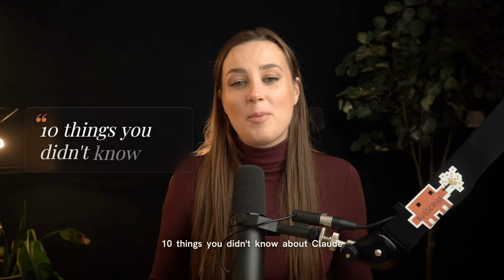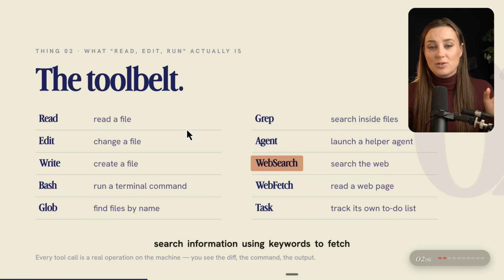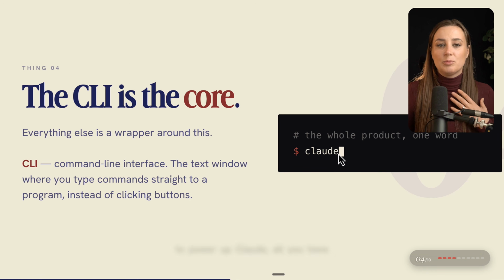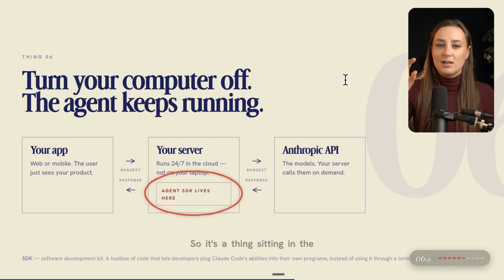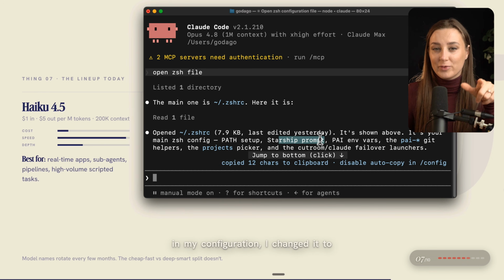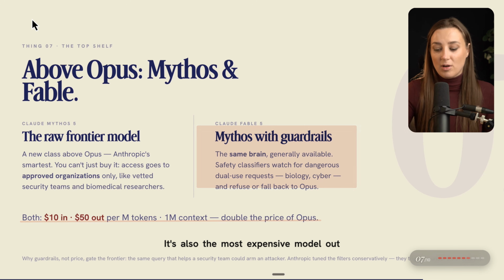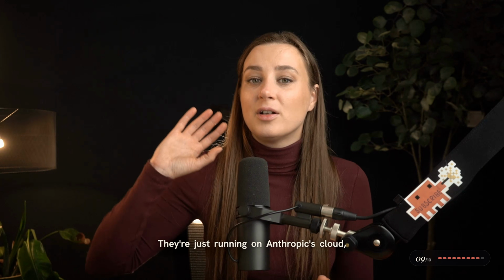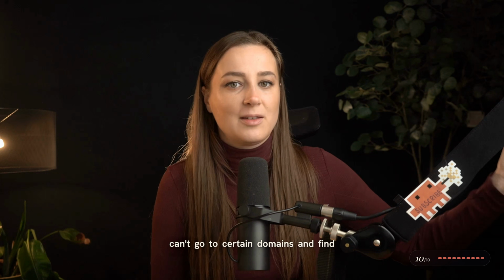10 Things They Didn't Tell You About Claude Code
Join 8 week "Beginner to Pro" AI Accelerator AND get officially Claude Certified. Or your money back.

10 things you didn't know about Claude Code — not tricks, not commands, the fundamentals you should have been taught before installing it.

If you want to get paid for AI consulting or AI services, this is the layer clients actually ask about. Points 9 and 10 are literally the words enterprise clients pay for: where Claude Code runs for business (Amazon Bedrock, Google Vertex AI, Microsoft Azure AI Foundry) and the five terms that close deals — SSO, SCIM, RBAC, Compliance API, managed policy settings.

You'll also see the thing that makes Claude Code an agent and not a chatbox: the loop — observe, plan, act, verify. Plus how to run it on ANY model (DeepSeek, GLM, fully local), what Mythos and Fable actually are, and why you should turn effort up before you ever switch models.

Claude Code is the example here — want other AI agents covered the same way? Let me know

⏱️ TIMESTAMPS
0:18 Thing 01 · What's code base?
0:41 Thing 02 · What's tools?
2:23 Thing 03 · How Agents work?
3:49 Thing 04 · Terminal
4:17 Thing 05 · Four places Claude Code runs
5:35 Thing 06 · Claude Code on Clouds
6:44 Thing 07 · Cheap vs Smart
8:09 Run Claude Code on ANY model (
9:41 How to use Fable
10:32 Thing 08 · Effort
10:56 Thing 09 · Where Business Use it?
12:35 Thing 10 · What Business will ask you